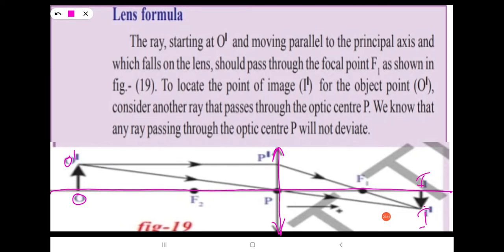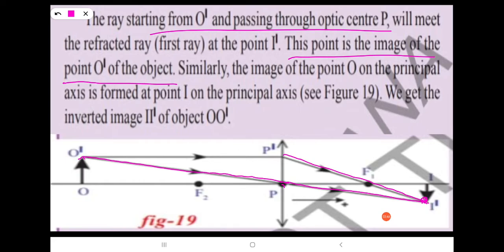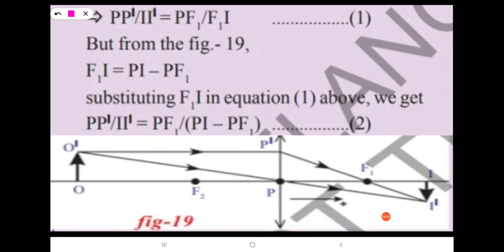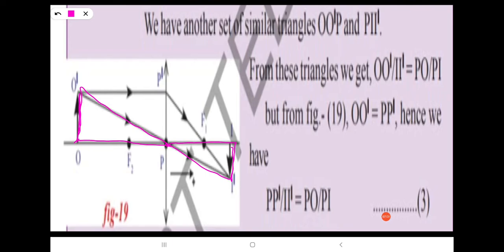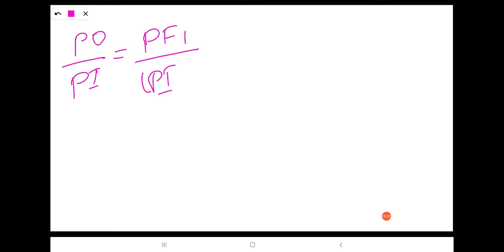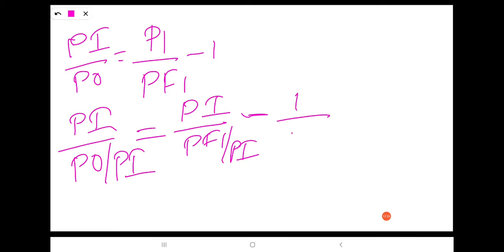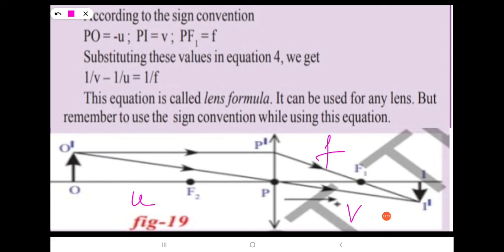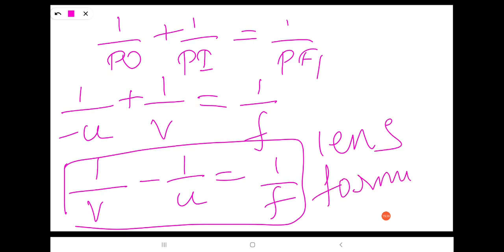Class 10,Physical science, Refraction of light at curved surfaces, (Len's formula) part -11